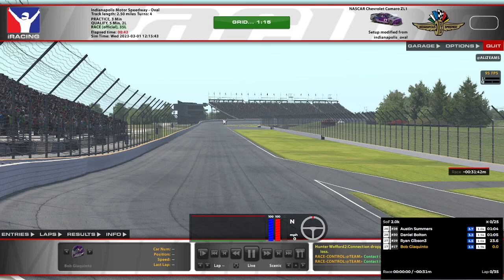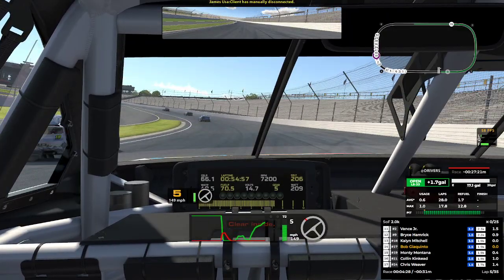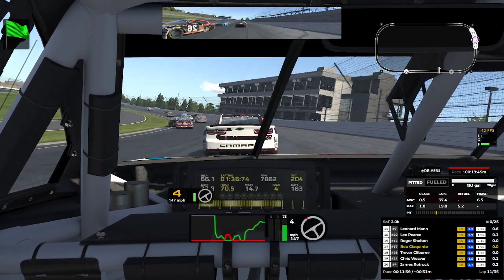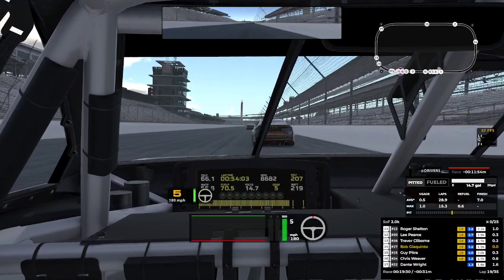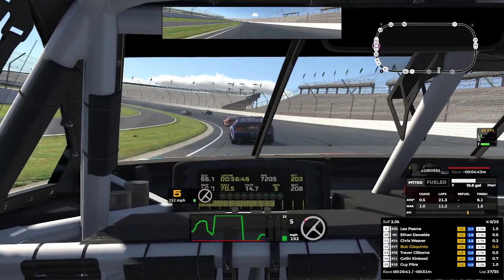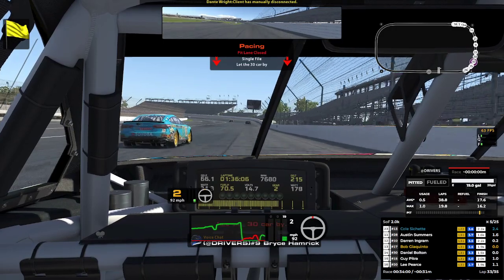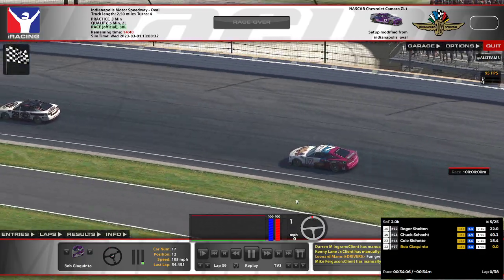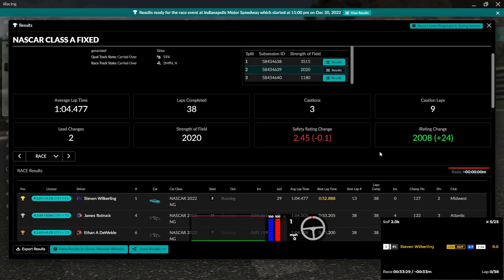iRacing - Nascar Cup Series at Indianapolis Motor Speedway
The iRacing Nascar Cup Series heads to Indy for week 2, and this might be the best race I've had all week. It has everything - drama, battles, strategy, and, of course, fantastic racing!

0:00 - Intro
45:11 - Wrecks and Results